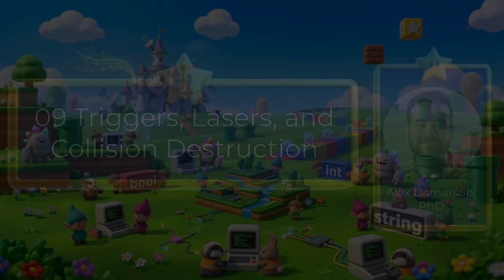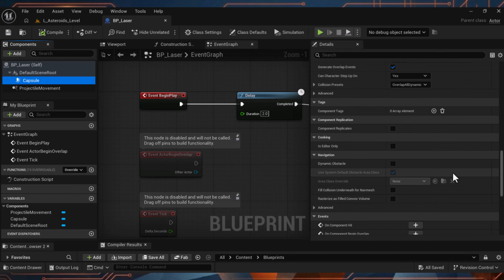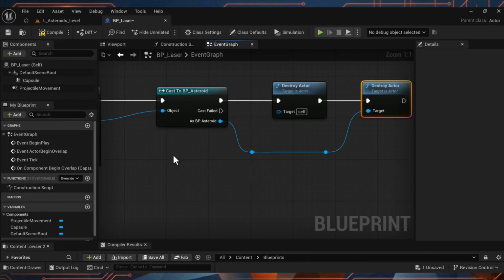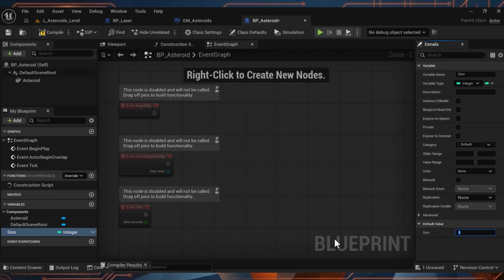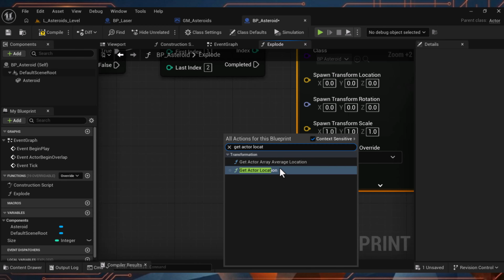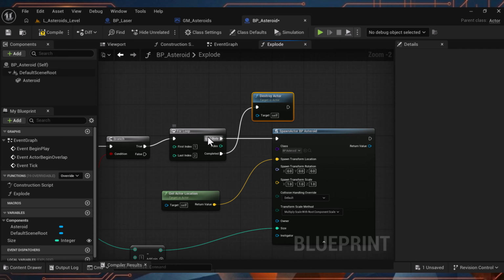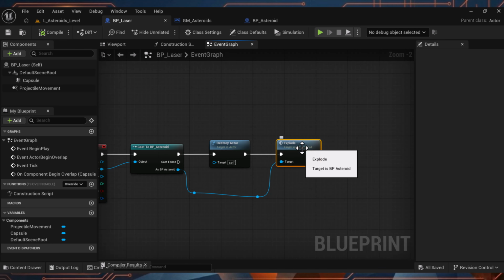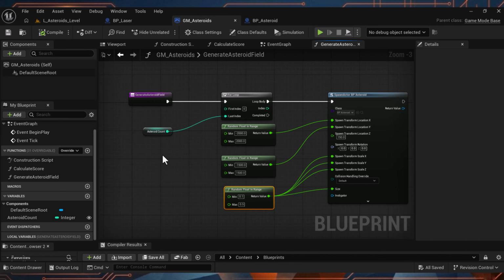09 Triggers, Lasers, and Collision Destruction